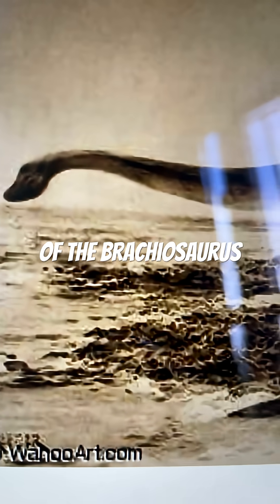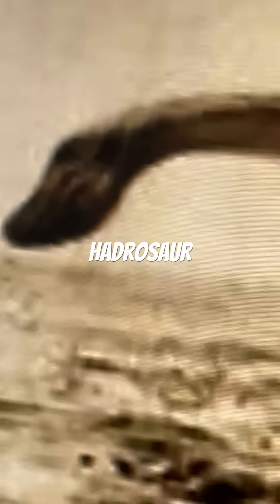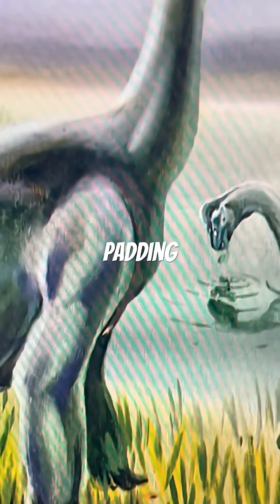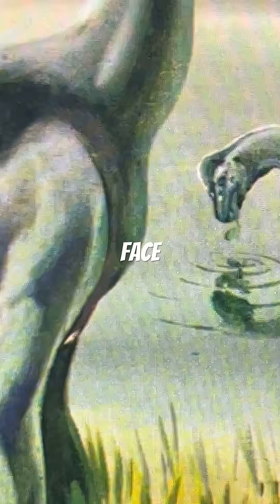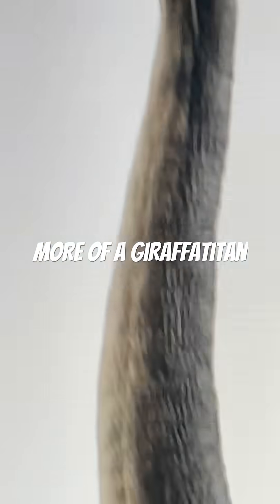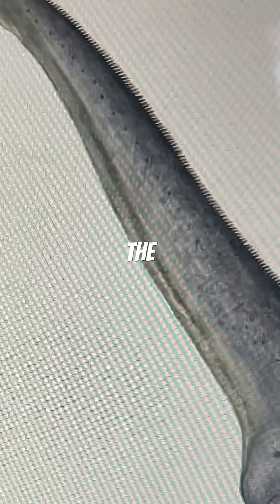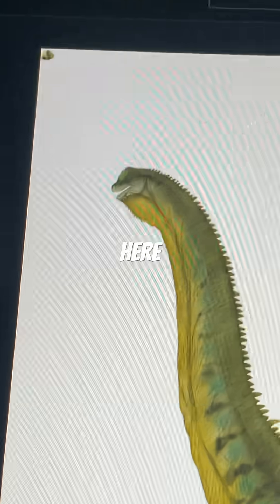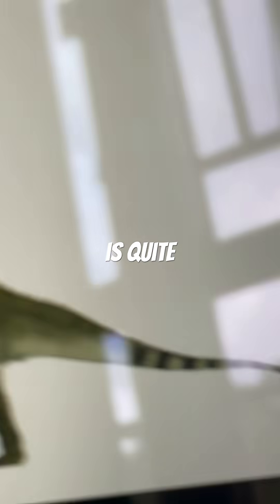Evolution of Brachiosaurus 🦕